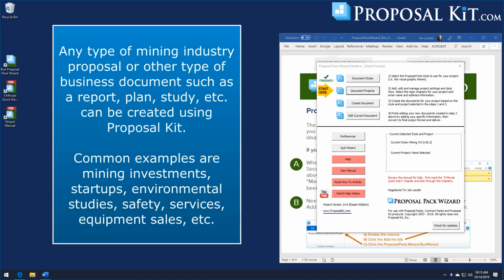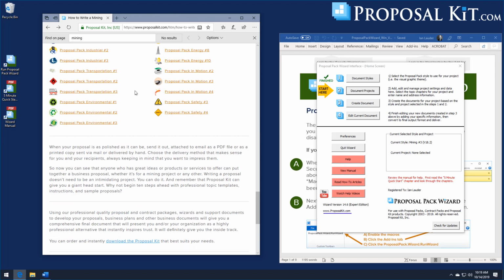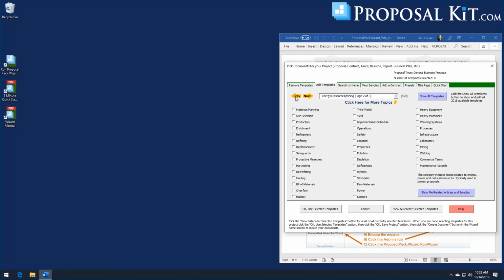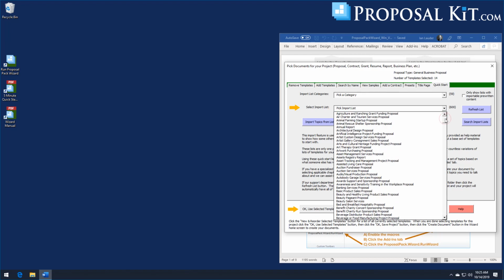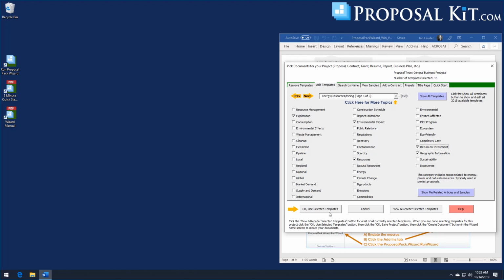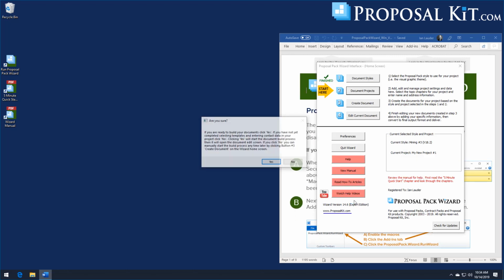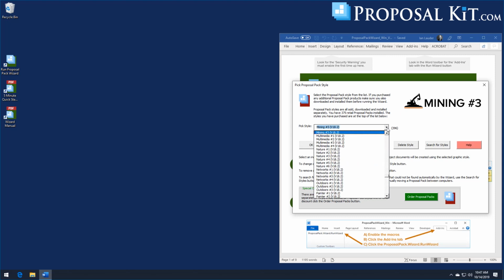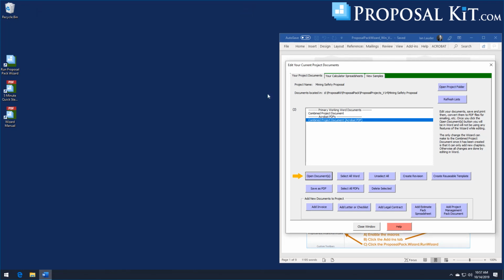How to Write a Mining Industry Proposal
This video shows how companies write various mining industry proposals, business plans, reports and studies using Proposal Kit. You can create a wide variety of proposals including RFP responses, investment pitches, project proposals, service and product sales, startup business plans, environmental studies, safety plans and so on. Proposal Kit also has a variety of customizable mining graphic design themes or you can make your own based on your company logo. Found at ProposalKit.com